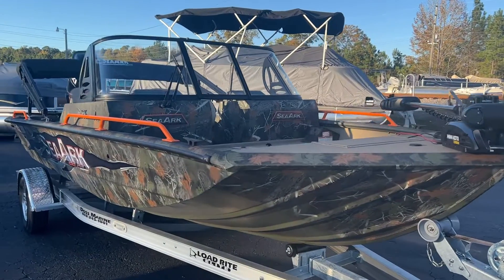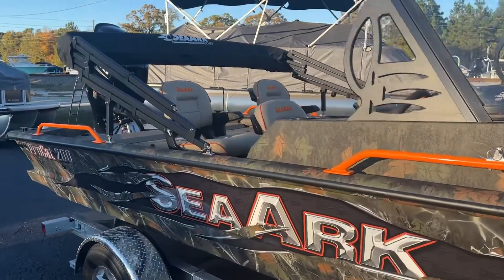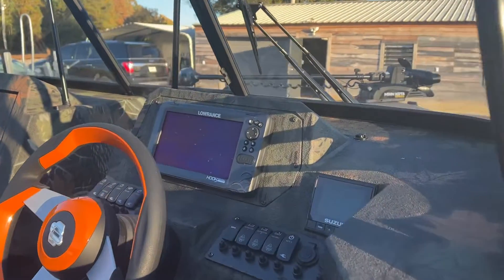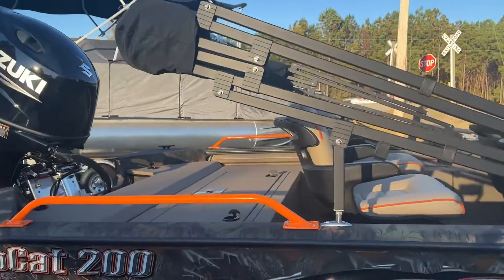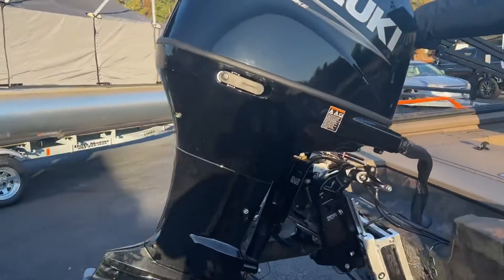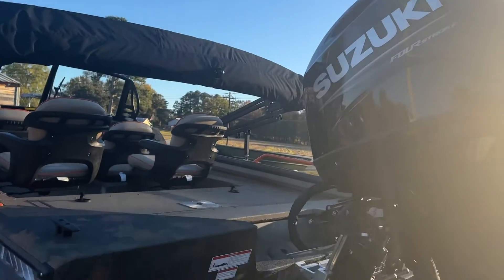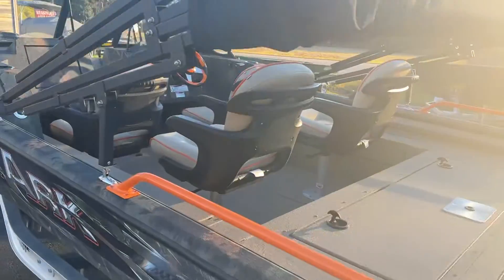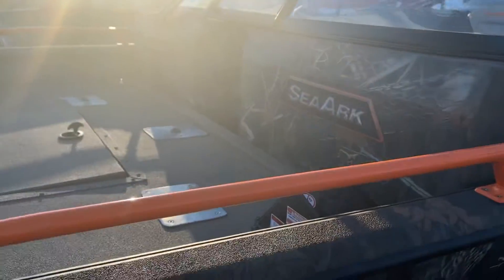2022 SeaArk Pro Cat 200 Amped with Suzuki 200